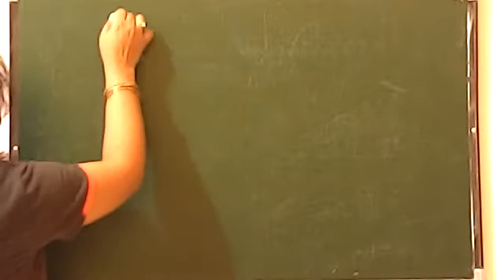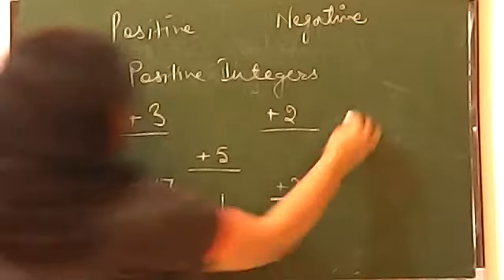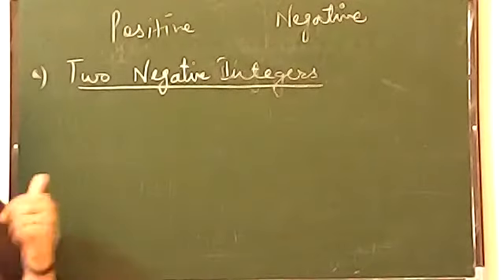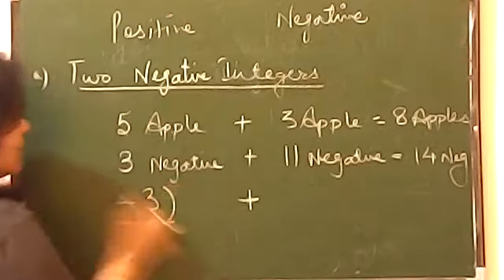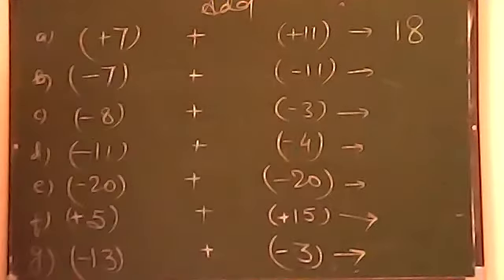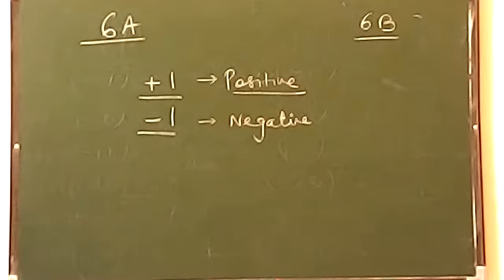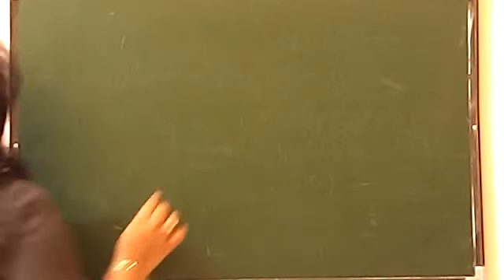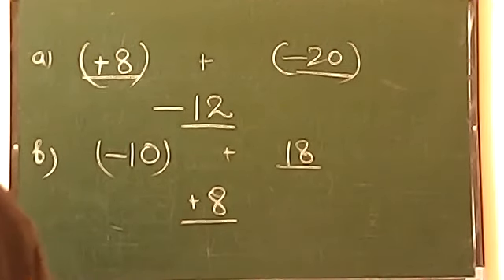ADDITION OF INTEGERS // R S AGARWAL QUESTIONS // NCERT EX 6.2 // EASY METHOD // ACTIVITY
Chapter 6
INTEGERS

A) ADDITION OF TWO POSITIVE INTEGERS
B) ADDITION OF TWO NEGATIVE INTEGERS
C) ADDITION OF POSITIVE AND NEGATIVE INTEGERS
1. Using the number line write the integer which is :
(a) 3 more than 5
(b) 5 more than –5
(d) 3 less than –2
2. Use number line and add the following integers :

4. Find the sum of :
(d) – 50, – 200 and 300
5. Find the sum :